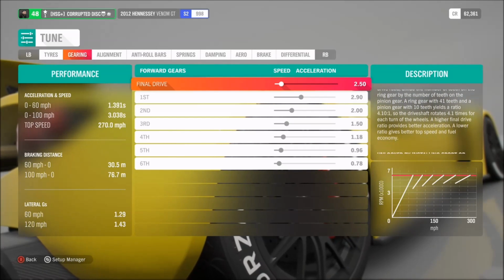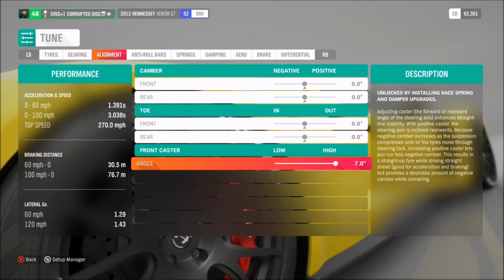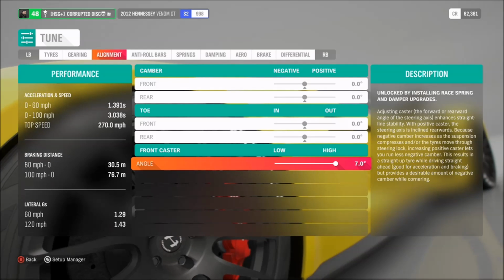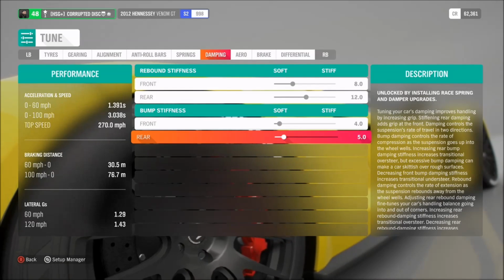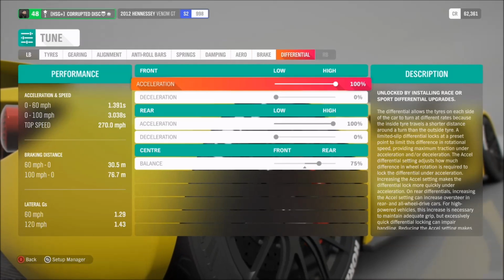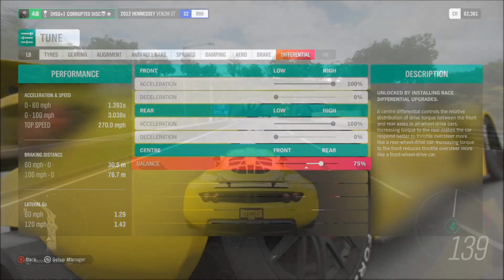FORZA HORIZON 4 - 270+ MPH Hennessey Venom GT Tutorial!!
Another extreme speed build for Forza Horizon 4! This time for the overwhelmingly fast Hennessey Venom GT...

PSN : CORRUPTED_DISC

- Ricky Pluskota - Nismonath5 - Ryan Maverick - Andrew Bossie - Maciel - Jacob Harper - Richel Seintje - John Hall - Steve Kirman - The Disciple -